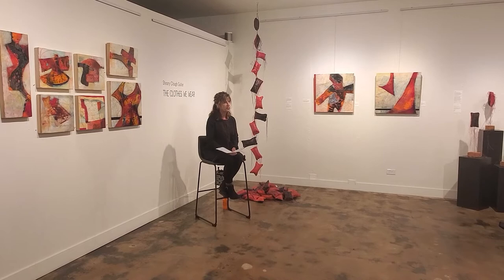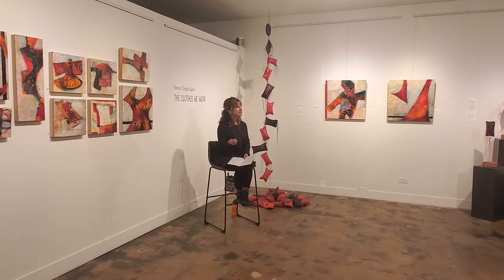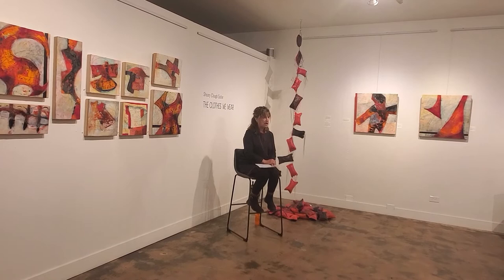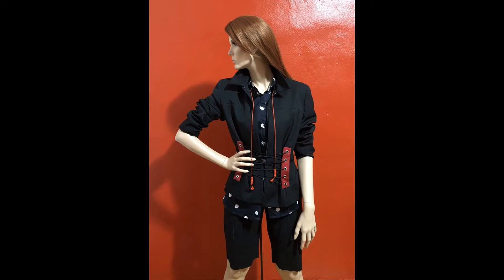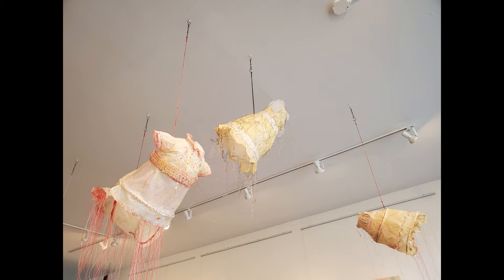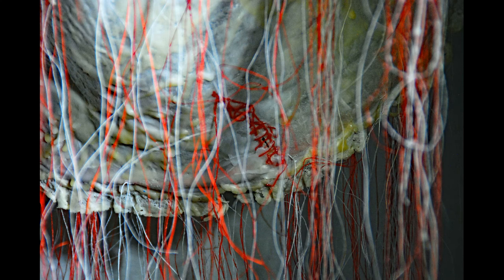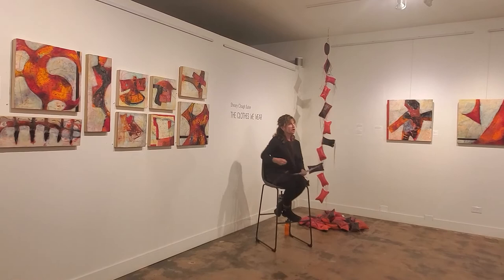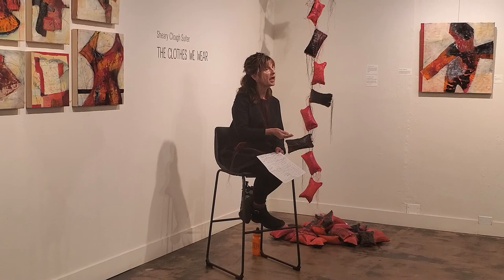Sheary Clough Suiter Artist Talk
Please enjoy this Artist Talk with Sheary Clough Suiter on her December 2021 exhibit, The Clothes We Wear.